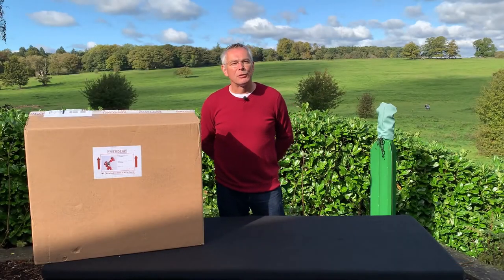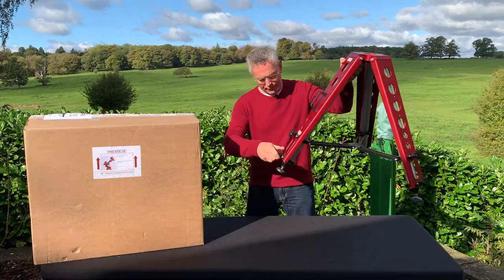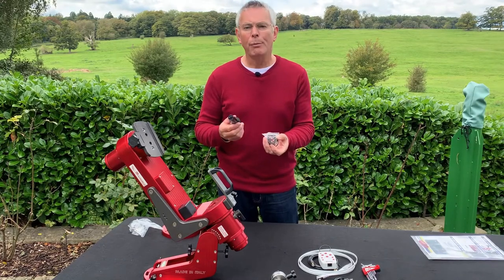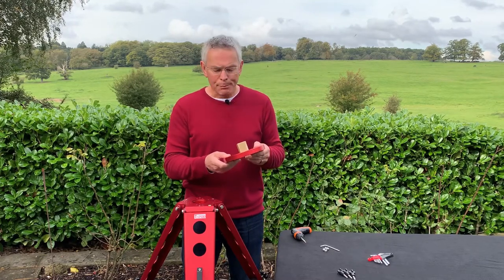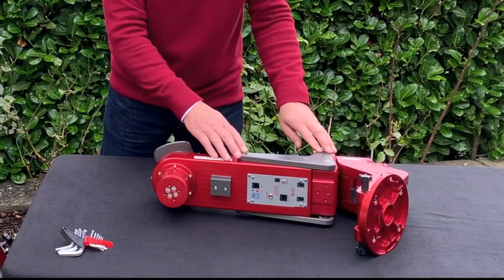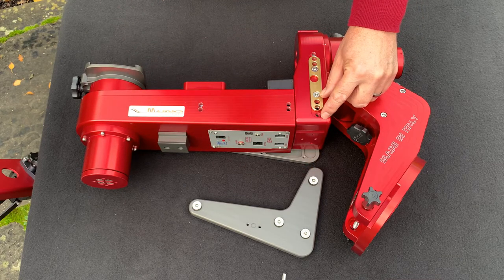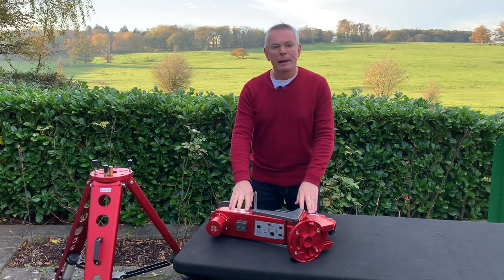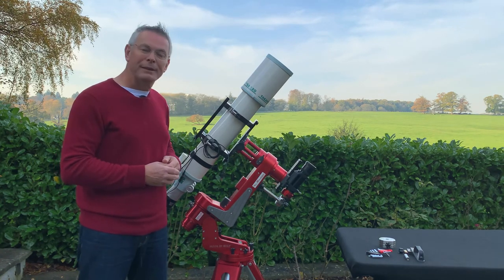Unboxing and setting up the Avalon M-UNO mount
In this video I will show you what came in the box with the Avalon M-UNO mount and how to set it up on the Avalon tripod.
I will look at cabling up the mount and telescope and setting up the StarGO software to control the mount in another video. So this one is just about the hardware.

0:00 Start
1:00 A bit about the T-POD Tripods
4:19 What is in the box?
8:38 Additional Items for my setup
10:27 Fitting the mounting plate
11:58 Introduction to the M-Uno Mount
13:35 A bit about the StarGo system
14:26 Setting the latitude range for polar alignment
17:09 Setting the coarse balance for the RA axis
20:58 Counterweight locations
22:05 Example setups with different scopes
22:47 Final setup on the tripod